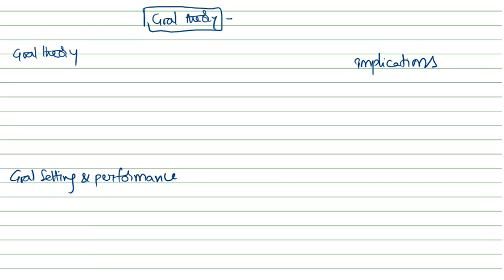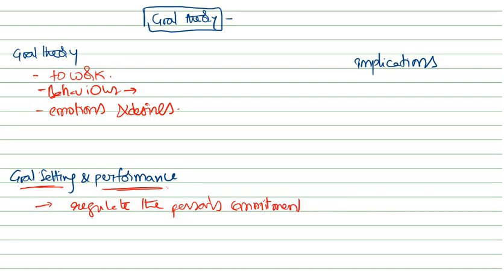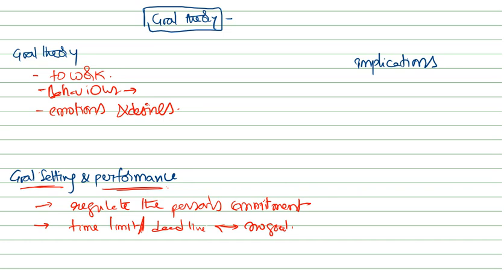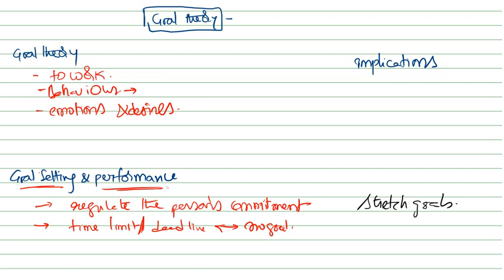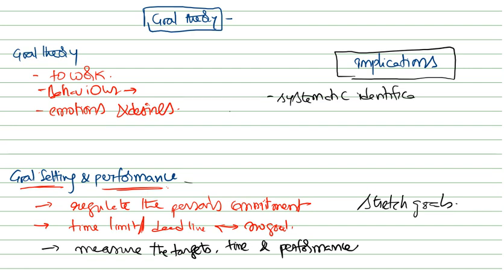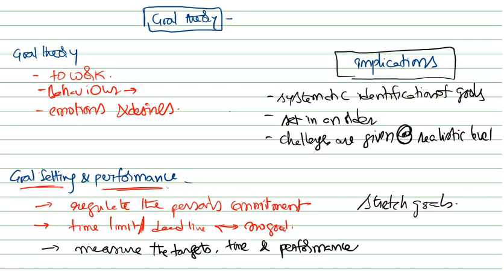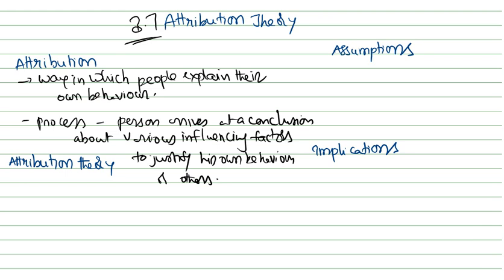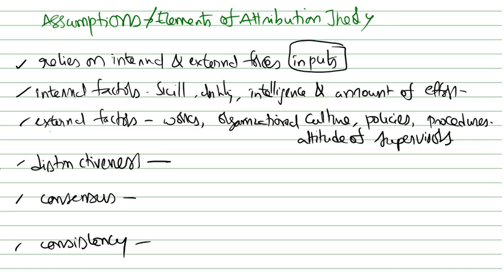063 MOB Unit 3 Goal Theory 3 7 Attribution Theory